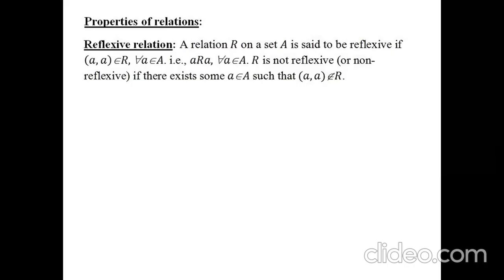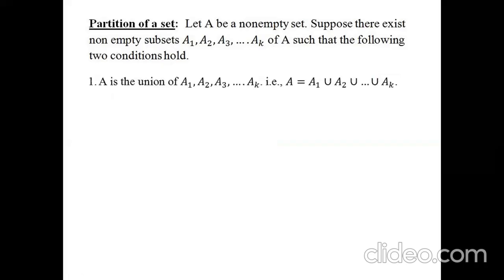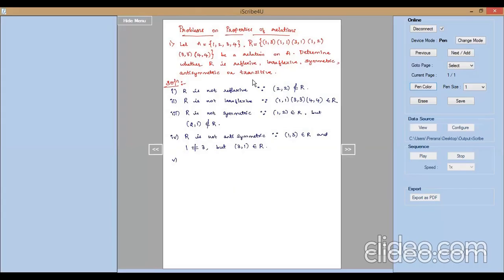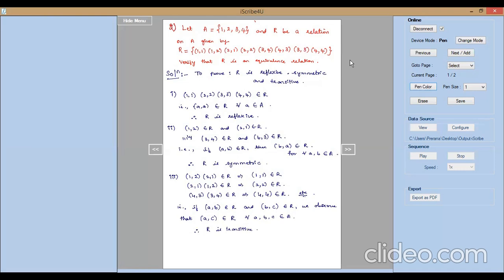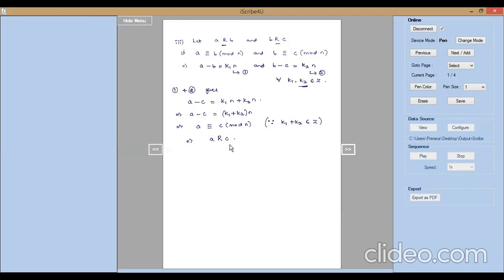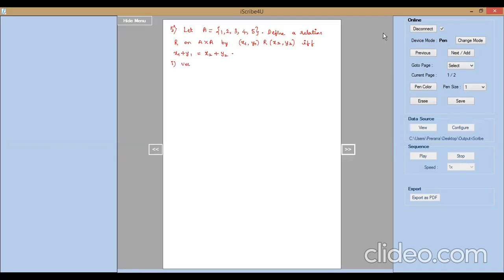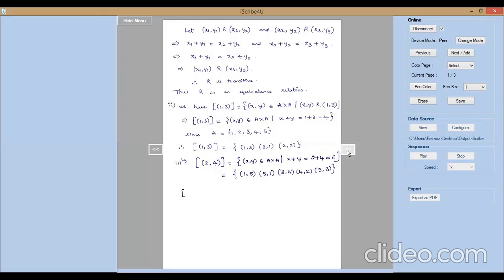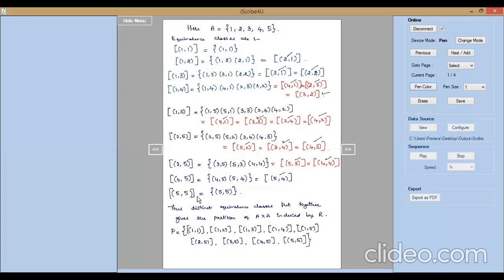Properties of Relations